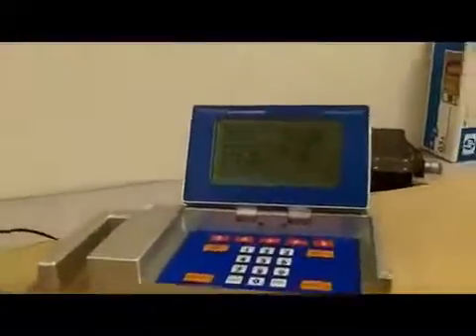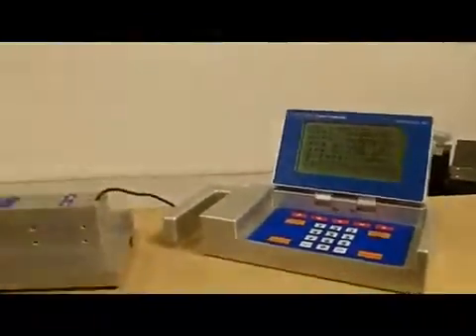4 Axis Laser Measuring Alignment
The Microgage 4D receiver is one of the many accessories Pinpoint Laser Systems offers. The 4D receiver is an enhanced version of the standard Microgage 2D receiver, providing both horizontal and vertical alignment as well as two angular components, pitch and yaw.